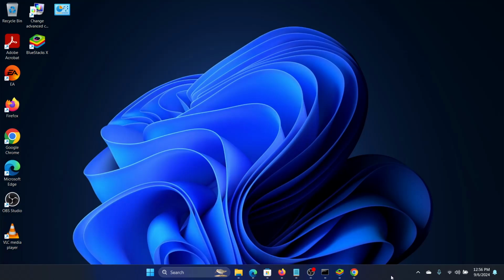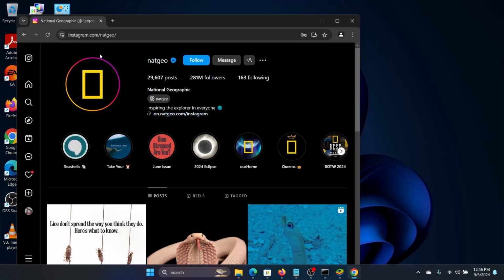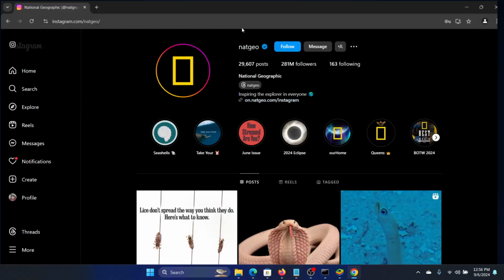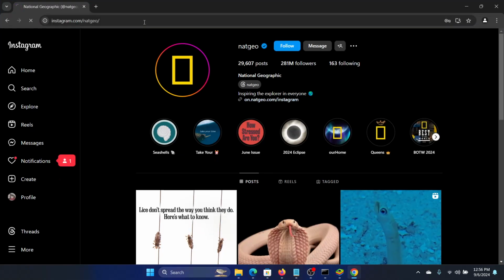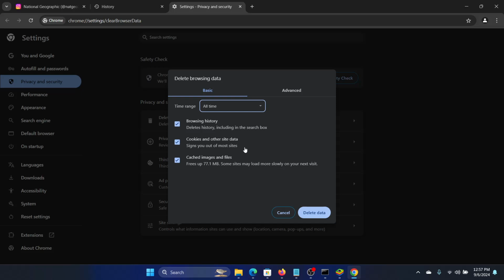403 Forbidden Error in Windows 11 FIXED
Video Title: 403 Forbidden Error in Windows 11 FIXED

Facing the 403 Forbidden Error on Windows 11? Our video provides a step-by-step guide to troubleshoot and resolve this issue, allowing you to access restricted websites again.